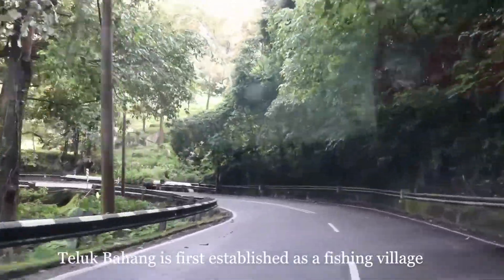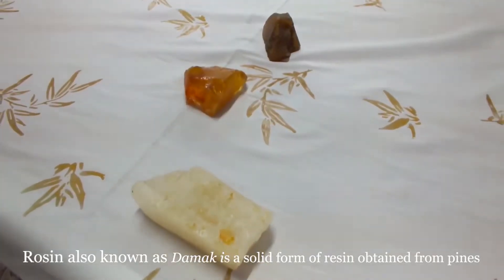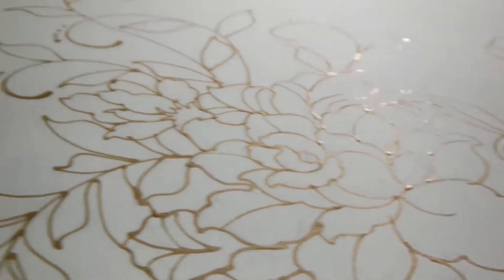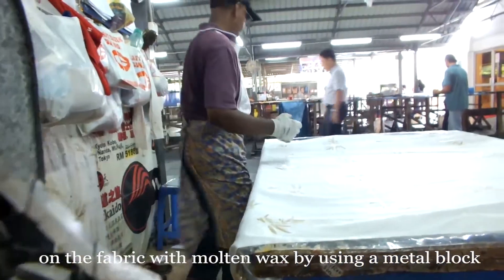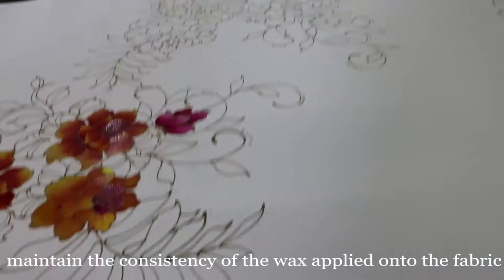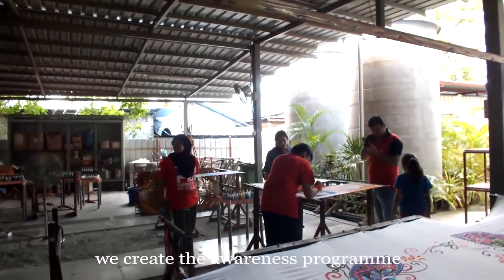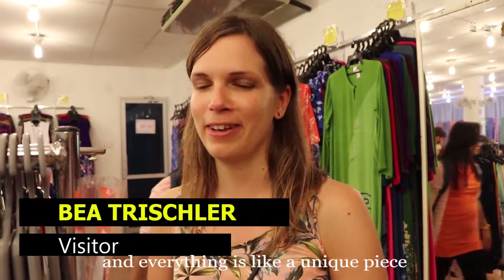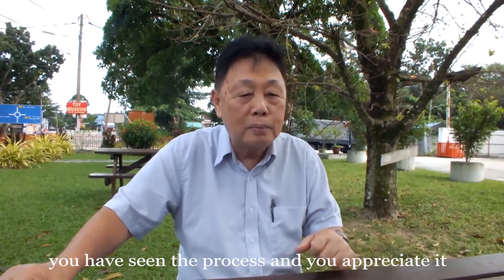PENANG BATIK FACTORY FINAL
The documentary's aim is about Traditional Batik culture should be well disseminated in Malaysia.
The Batik factory is one of the pioneers of traditional batik manufacturing at Penang island which was established in 1973 by Craft Batik Sdn Bdn. They produced an array of unique Handrawn Batik and hand-block-printed Batik with different flora designs and batik colouring. Located in Teluk Bahang, the factory has become one of the largest tourist places in Penang.

The video was recorded using Canon 800D and Fujifilm Exr 35 with Rode microphone, edited using Adobe Premiere Pro.